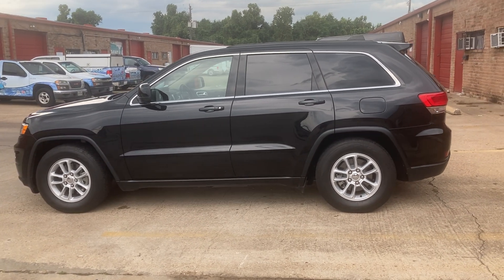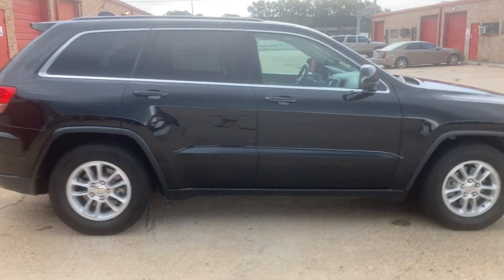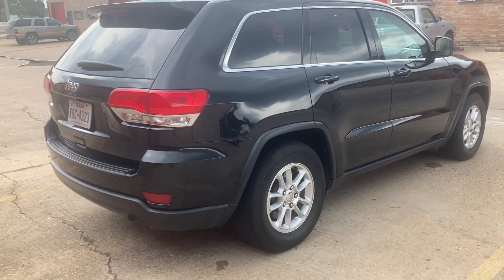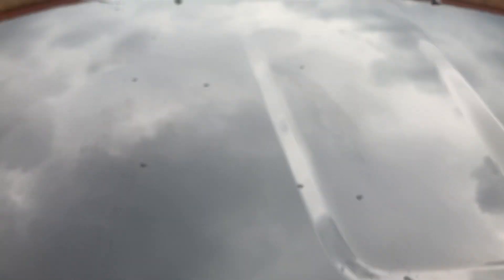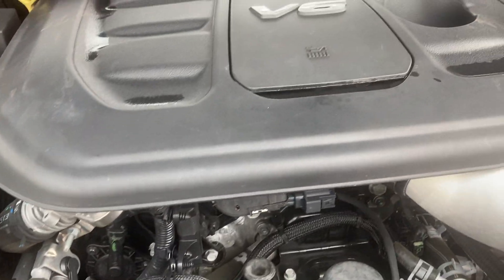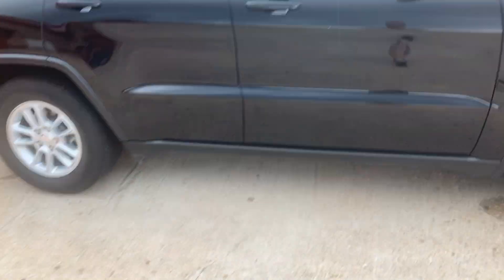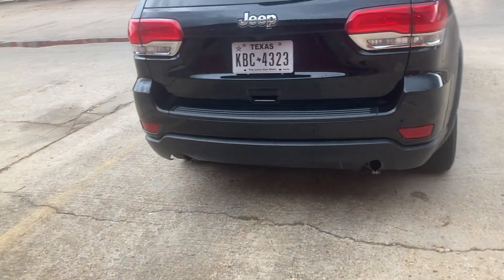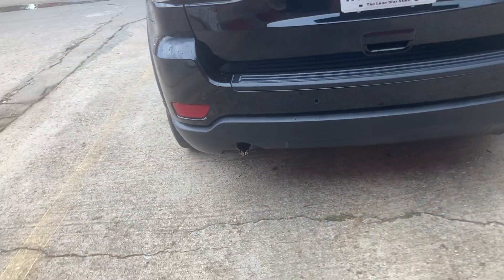2018 Jeep Grand Cherokee Laredo 3.6 2wd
2018 Jeep Grand Cherokee Laredo
Base model - No Options
4500 lbs
3.6 Pentastar V6
850RE ZF 8 speed transmission
2 wheel drive
3.27 Rear Gears
Stock 17x8 wheels
275/60R17 Nitto NT 420S
Lowered with Swift Spec-R springs
Custom DIY air intake
2017 Jeep Grand Cherokee Summit Dual Exhaust
Start Stop delete
3D MAXpider Floor Mats